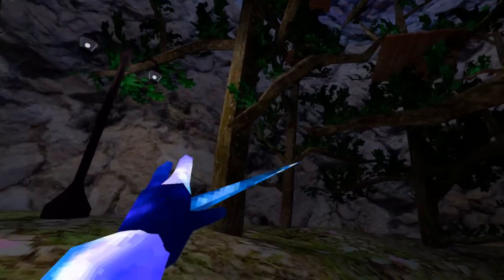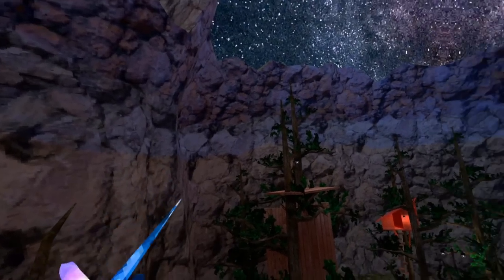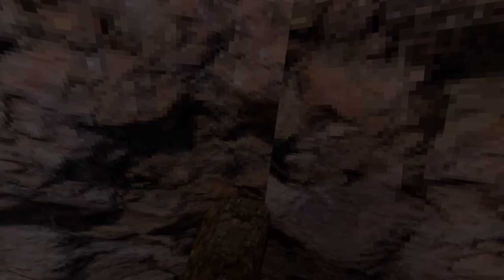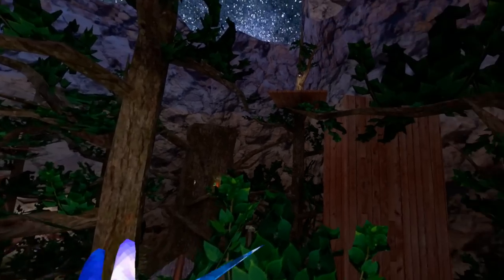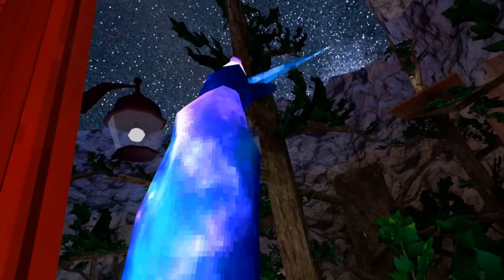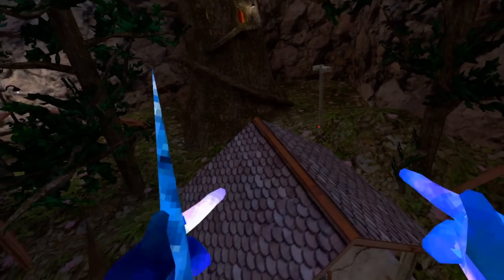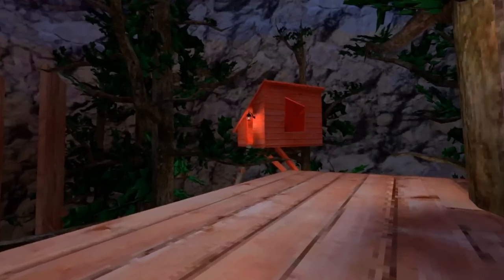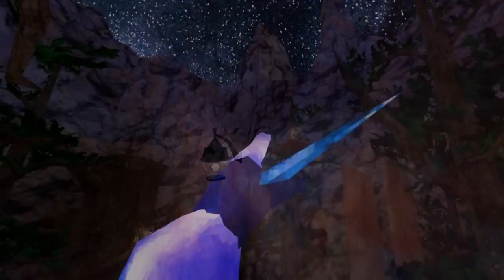9 USELESS FOREST FACTS in Gorilla Tag VR You Don't Want To Know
Gorilla Tag VR Forest facts you didn't know, that are completely useless, unwanted, and it'll only hurt your brain to know.

In this Gorilla Tag VR video, I go over 9 useless facts about the Gorilla Tag VR Forest map. Things you didn't know about Gorilla Tag. These facts are answers to questions like how many trees are in Forest in Gorilla Tag VR, or how many shingles are on the pavillion. How many lights are in Forest, and Forest looks like an Among Us crewmate from above. double walls aren't aligned, treehouse ladder isnt symmetrical, 19 trees not counting stump, behind tree wall texture crease, 10 platforms, trees have 12 branches, if you look at it from above, you can see something you wouldnt want to see, there are 570 shingles on the pavillion roof, 285 on each side, the lightpost update brought 10 different lights, 3 being lightposts, and 7 being little lamps, one of which is in tutorial. Gorilla Tag is the best free vr game on meta oculus quest, meta oculus quest 2, and steam vr virtual reality headsets.
9 USELESS FOREST FACTS in Gorilla Tag VR You Don't Want To Know
Thing you didn't know about Gorilla Tag VR
Gorilla Tag VR Fun Facts